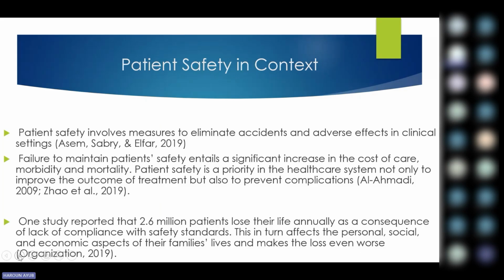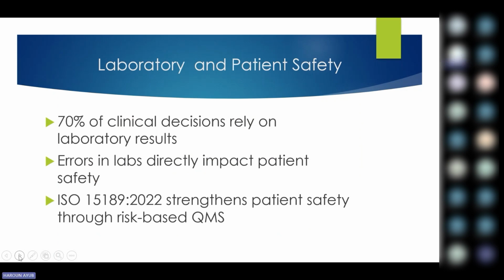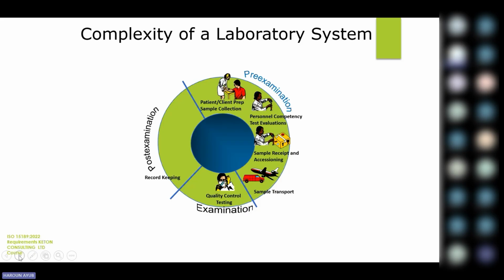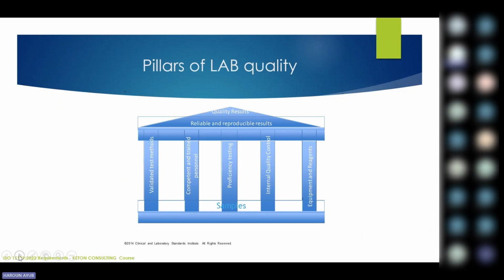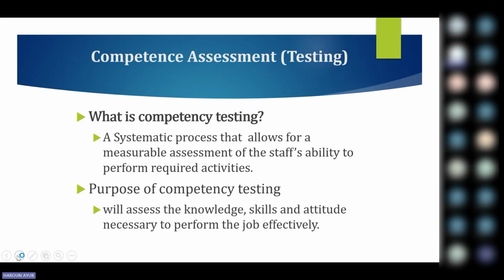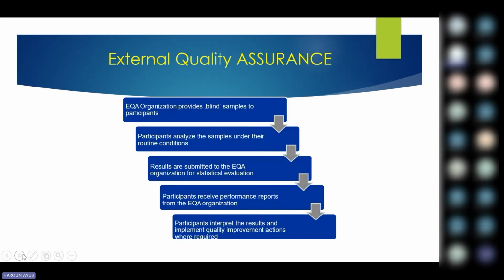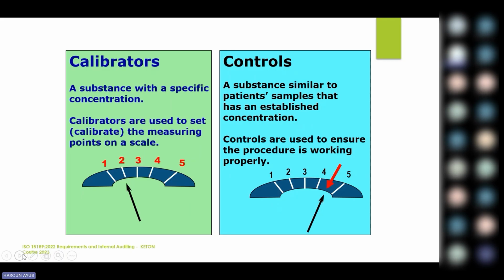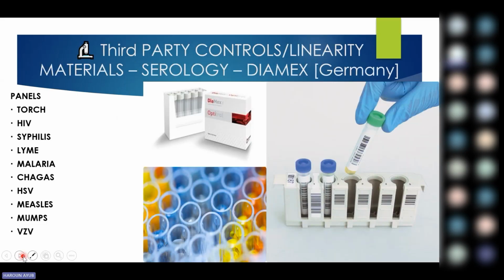Patient Safety and Laboratory Best Practices for Quality Lab Service Delivery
This webinar focuses on patient safety and laboratory best practices aimed at improving the quality of laboratory service delivery. Learn from experts about practical strategies to enhance lab operations and ensure safe, reliable diagnostic outcomes.

🔹 Presenter: Antony Jaccodul (CEO, Keton Group)
🔹 Moderator: Haroun Ayub (Technical Manager, Keton Group)

📅 Date: 18th September 2025
⏰ Time: 7:00 AM – 8:30 AM (EAT)
📍 Platform: Microsoft Teams
💵 Participation: Free

Organized by Keton Consulting to strengthen professional knowledge in laboratory practices.

📌 Key Takeaways:

Importance of patient safety in laboratory services

Best practices for reliable and quality lab results

Practical approaches for continuous improvement in labs